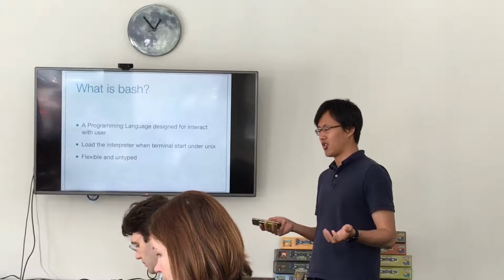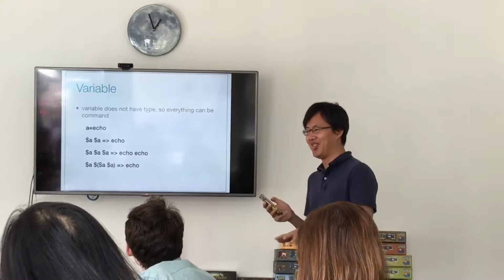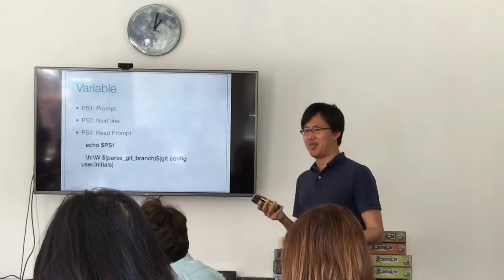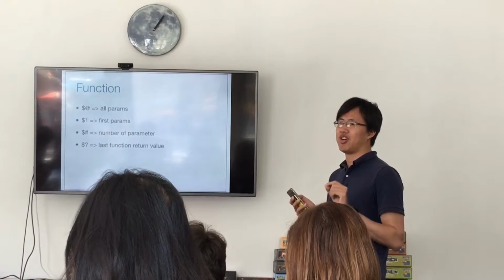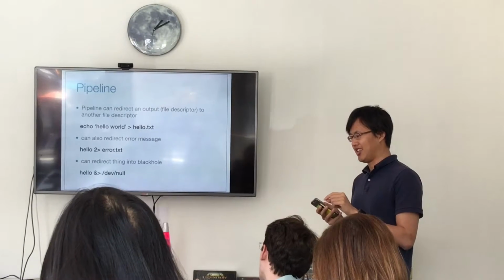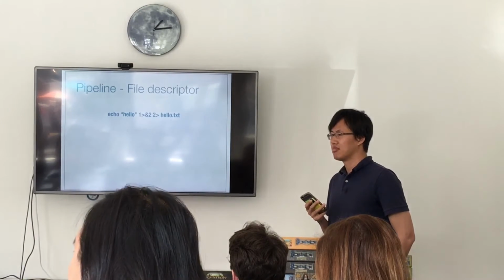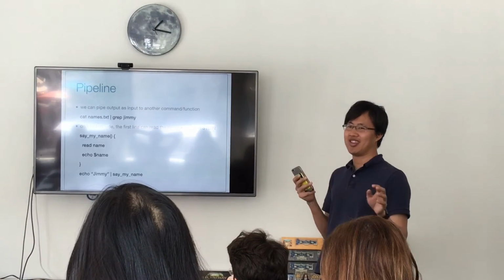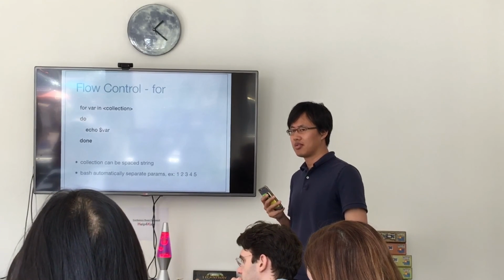Bash like a Marshall - part 1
Bash is a programming language design for interact with user. Which have a very flexible syntax to take command from user. But in the bottom, it's just a programming language like any others, it provides variable, function and flow control..., we are going to reintroduce bash syntax and tools, some of you might already know, but is still good to review. In the end of this talk, everyone can write bash script like a marshall. (or at least understand Marshall's)